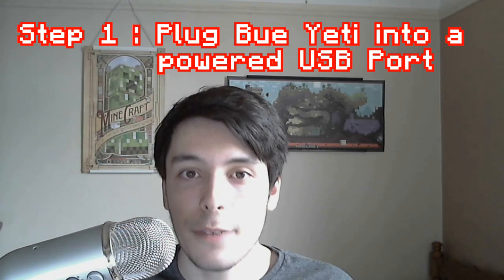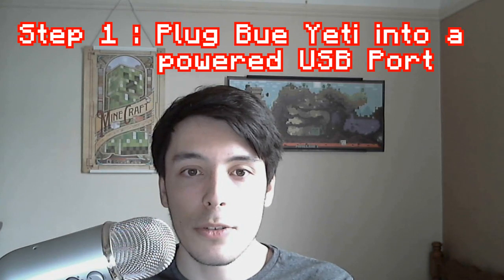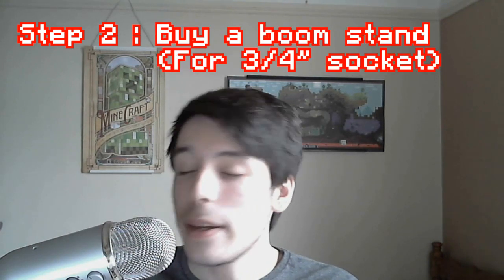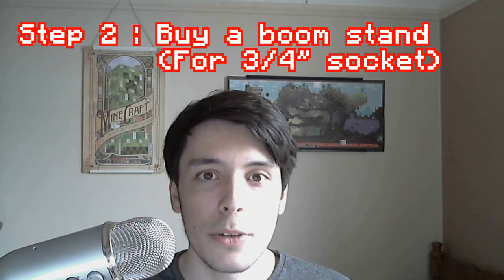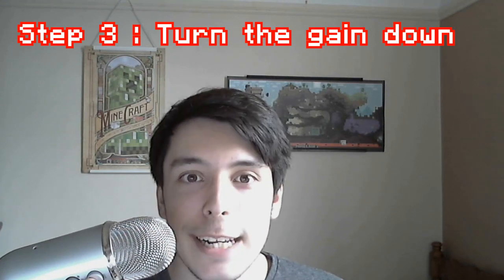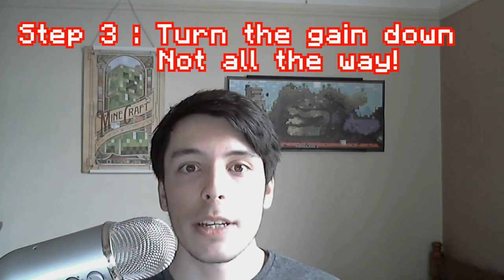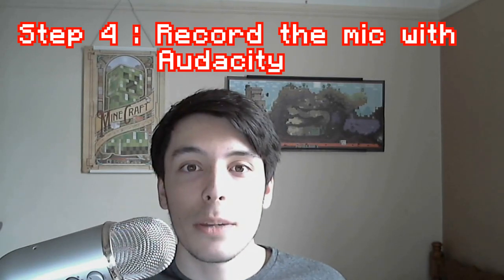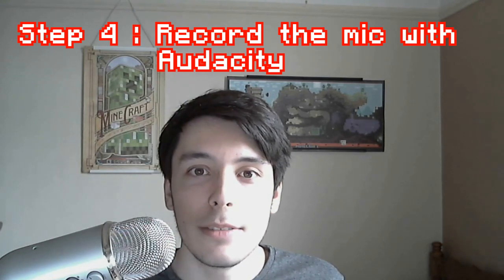How to fix the hum/buzz on the Blue Yeti microphone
Update: if you have a USB drive or data cable plugged in the same set of ports as your Yeti you may be hearing the data transfer combined with the mic signal

I too had the problem where my new Blue Yeti microphone was producing a hum/buzz. I looked through the internet and managed to fix it. Just follow these steps to fix the hum/buzz coming from your blue yeti:
1: Plug it into a powered USB port
2: Mount it on a boom stand
3: Adjust the Gain Dial (Edit: to quite a way up and adjust your windows device volume to lower than 50% (mine is on 30))
4: Use noise Removal on the remainder of the noise in Audacity

Recording setup:
Logitech c310 Webcam
Audacity